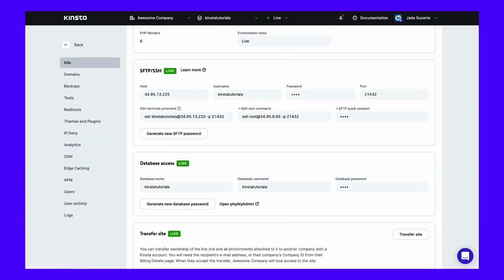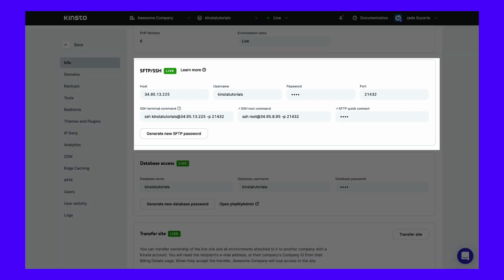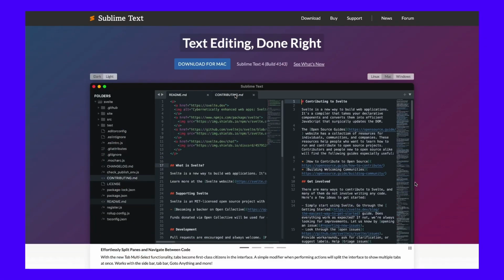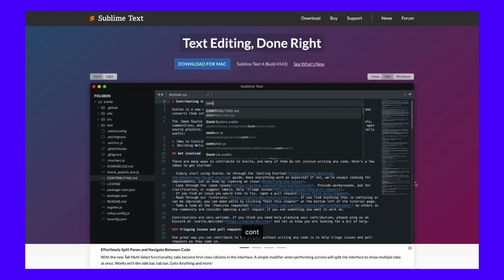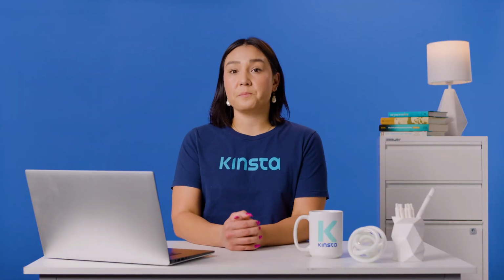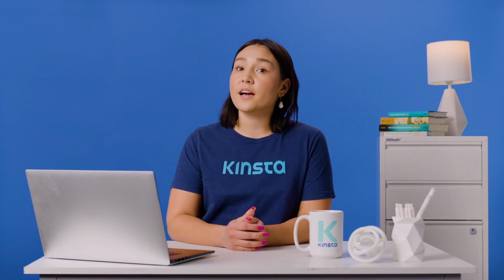How To Change the Constant FS_METHOD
Save this video for the next time you need a walkthrough on making this adjustment ✅

In this video, we’ll show you how to go through the process of changing the FS_METHOD constant. No matter the reason you need to make this adjustment, we’ll walk you through the process so you can get back to the development projects you have on deck.

🕘Timestamps

0:00 Intro
0:38 Why Would I Need to Change FS_METHOD?
1:28 What Does Changing FS_Method Do To My Server?
2:32 How To Set the Constant FS_METHOD in WordPress
3:46 Make a Backup of Your Site
4:32 Connect to Your Site Using FTP
5:13 Download the wp-config.php File
5:30 Add FS_METHOD to the wp-config.php File
5:58 Is It Safe to Change FS_METHOD to Direct?

📚 Resources